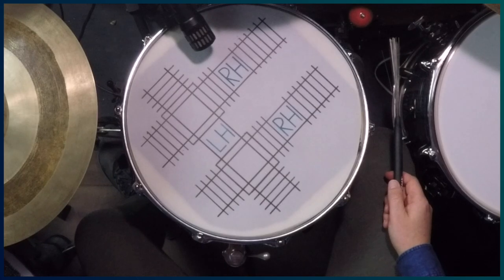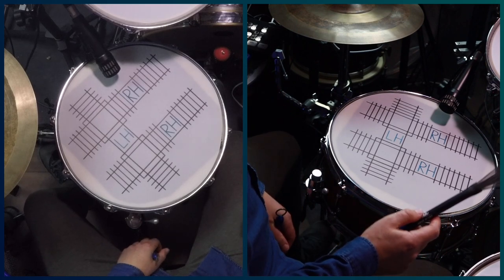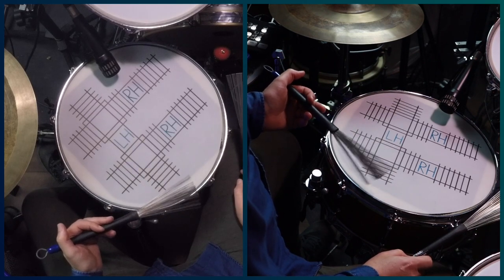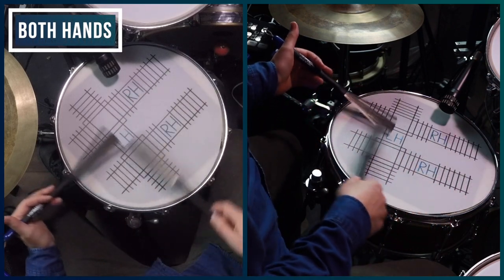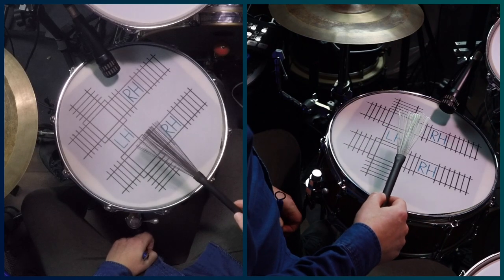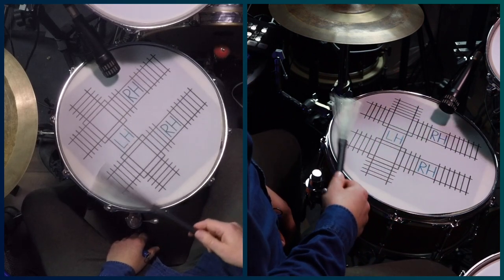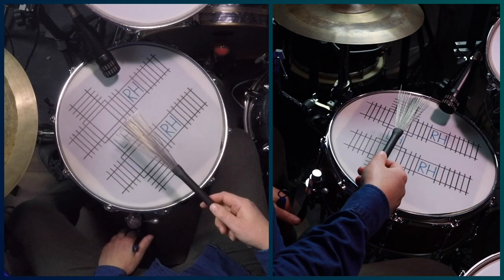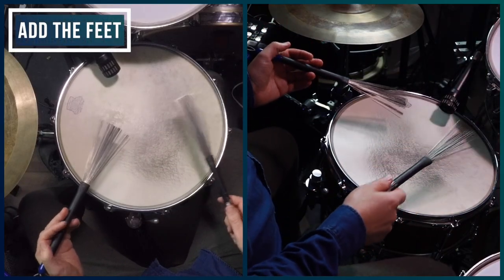How To Play Jazz Brushes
Are you tired of only being able to play one or two brush patterns?
Do you get frustrated that you can't get your brushes to do what you hear in your head?
Do you wish you could transfer your stick vocabulary to brushes?

Well I'm here to help you fix all of that! I have developed a step-by-step brush method that will give you the tools required to play brushes with confidence and freedom.

Each week I will be uploading free brush lessons that will teach you how to use foundational patterns to build any pattern, groove or solo idea with brushes.

In this video I teach you how to play a lateral swing pattern with brushes, using a choreography method called Train Track Patterns.